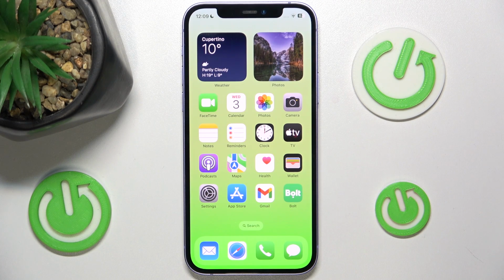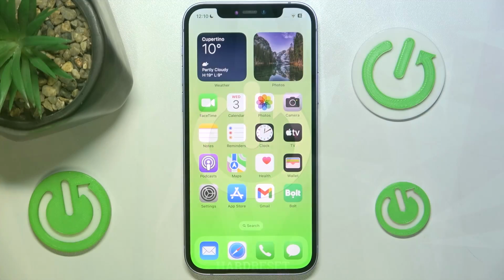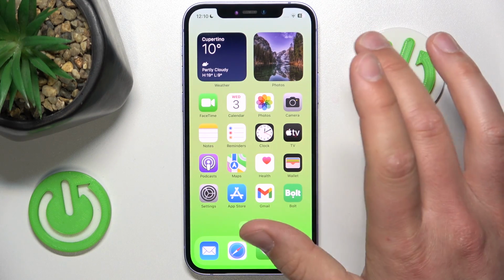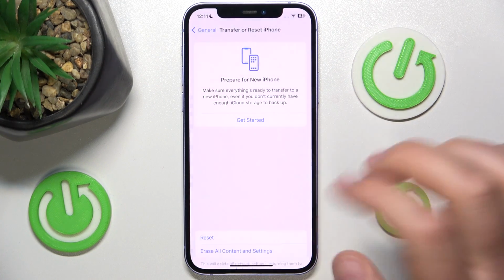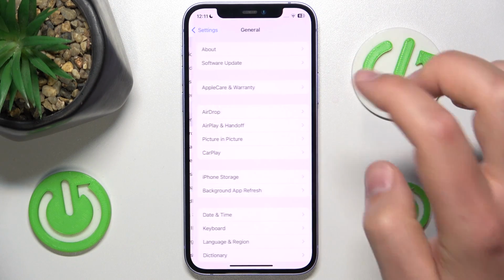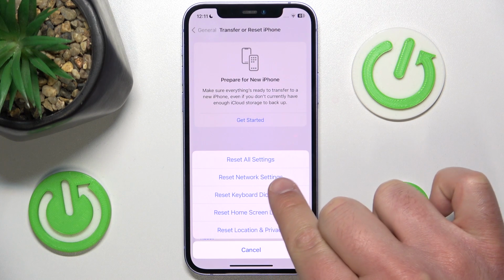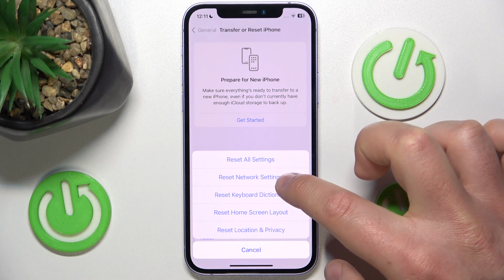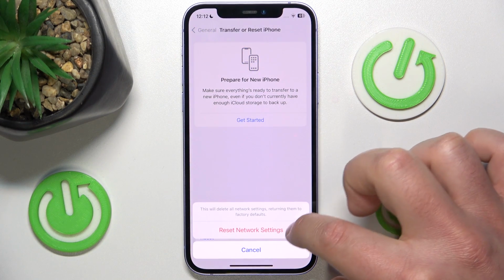How to Reset Network Settings And What It Does On iPhone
Find out more about iPhones:
Hi! Resetting network settings on your iPhone is a troubleshooting step that can resolve various connectivity issues. It clears all saved network configurations, including Wi-Fi passwords, cellular settings, VPN configurations, and Bluetooth pairings. Keep in mind that after resetting, you'll need to reconfigure Wi-Fi and other network settings. Follow our steps and reset the network settings on your iPhone.

How to reset all network settings on iPhone? How to reset network settings on iPhone? How can I reset network settings on my iPhone, and what exactly does this action entail?